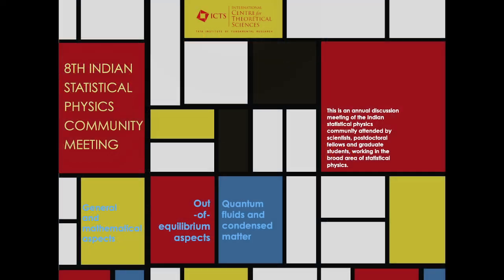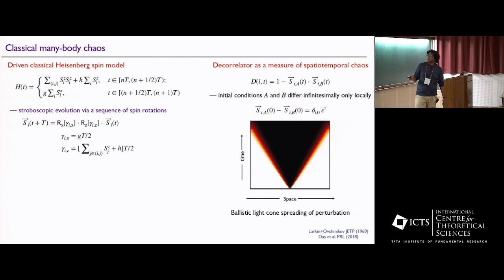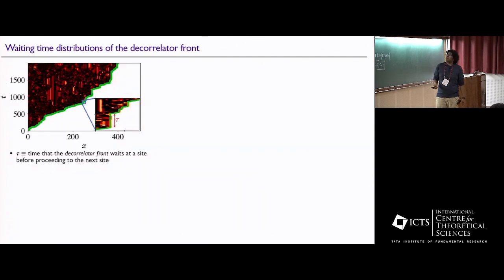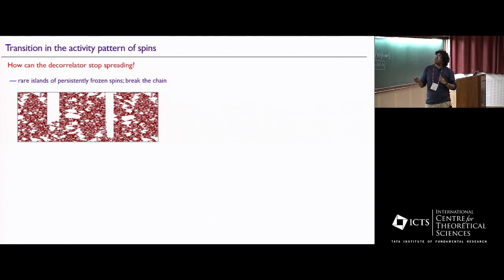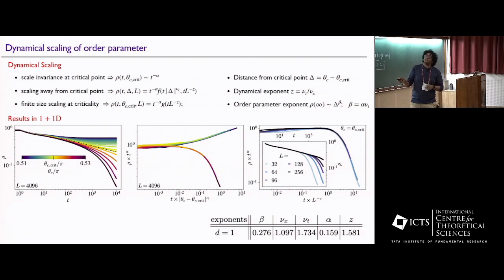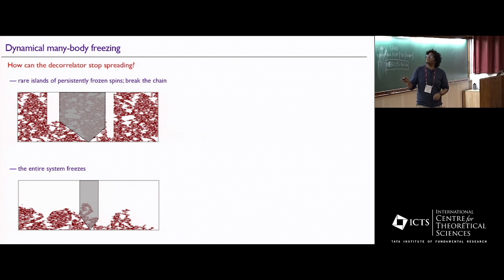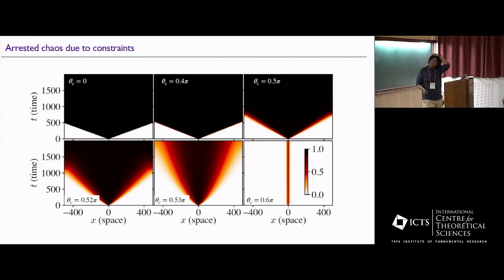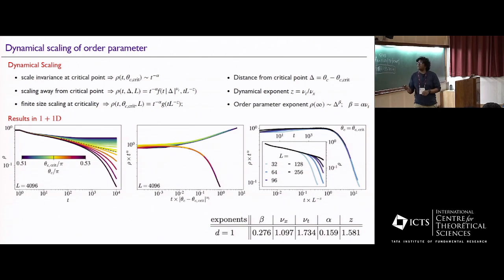Constraint-induced Arrested Classical Many-body Chaos and directed Percolation by Sthitadhi Roy